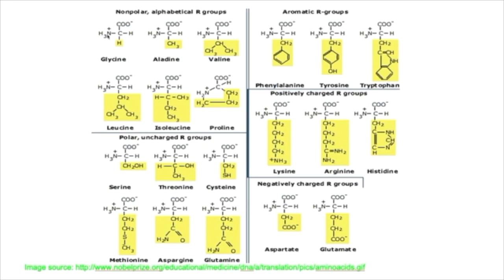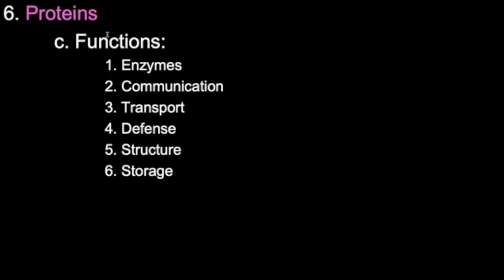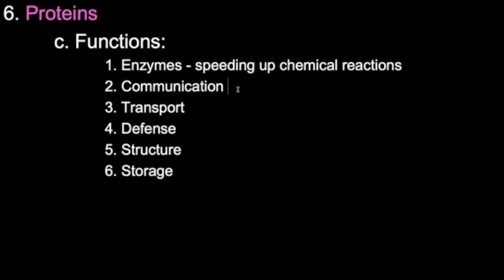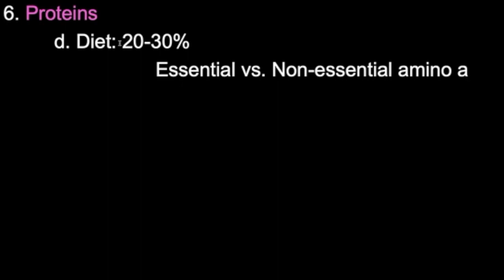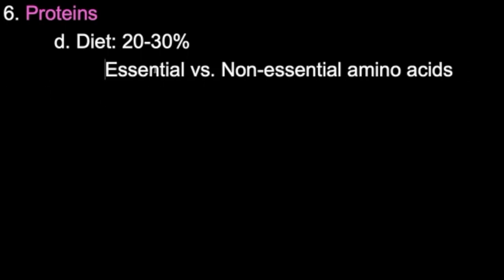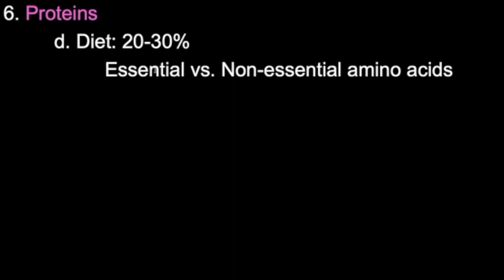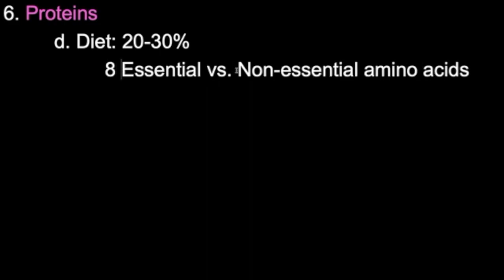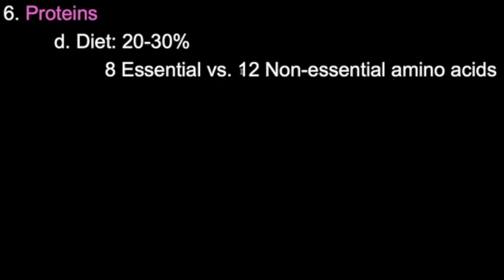Organic Molecules: Proteins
This video is about Proteins